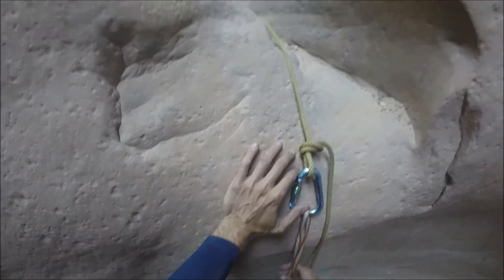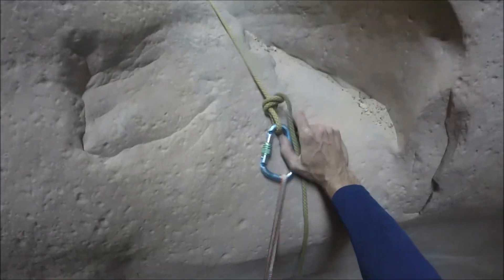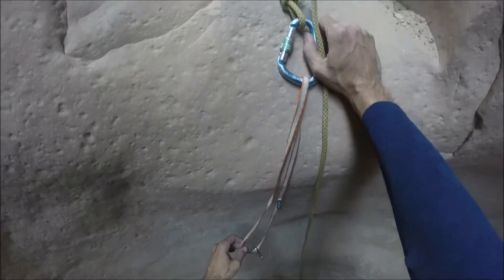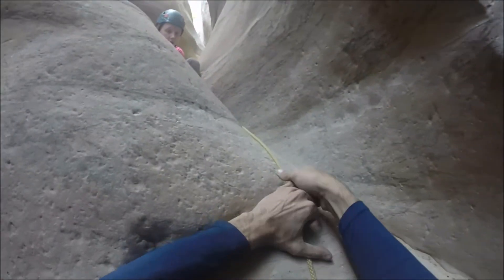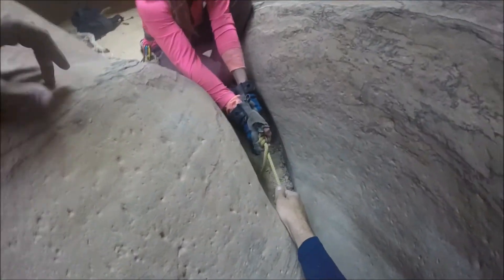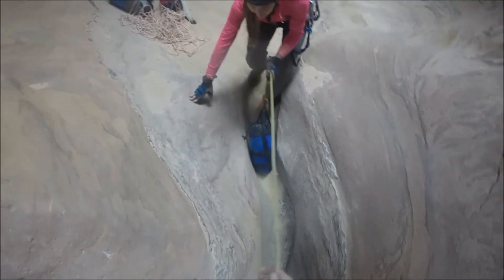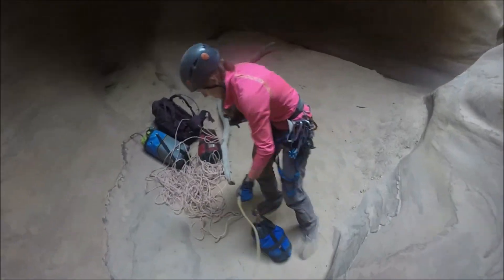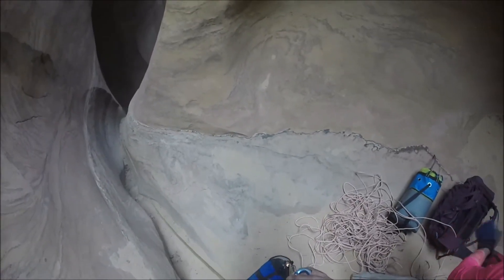First canyon pothole escape (The Squeeze, San Rafael Swell)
This was the first deep pothole we encountered in The Squeeze in the San Rafael Swell.  We escaped using sandbags (Pot Shots) and partner assist.